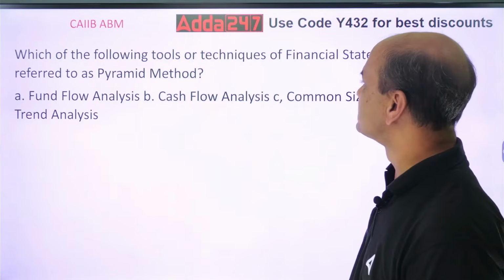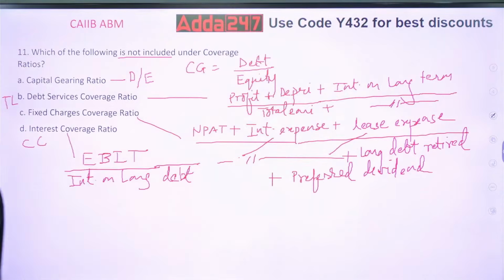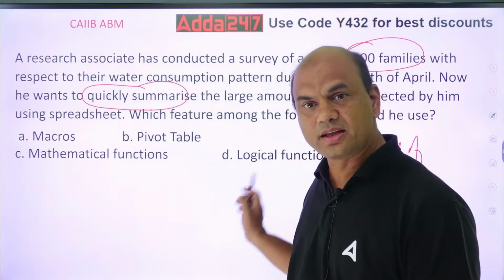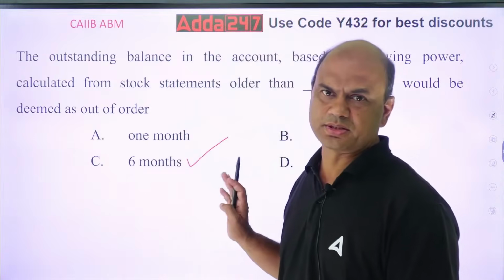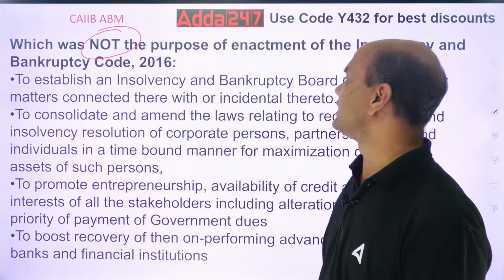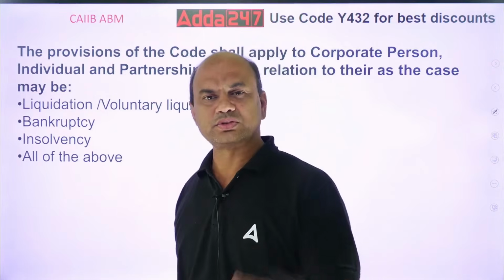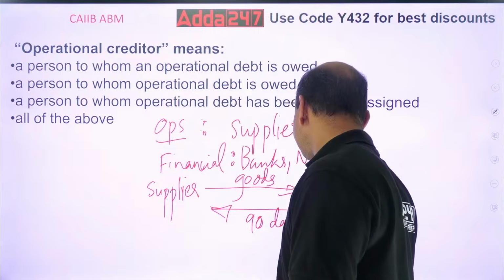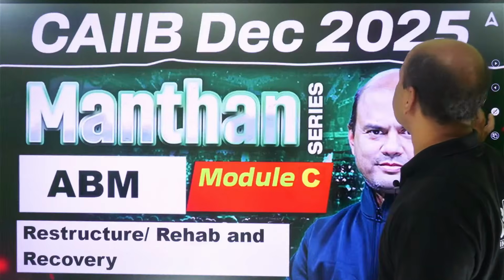CAIIB Dec 2025 | CAIIB ABM Module C | Mini Marathon | English Medium | Vishal Mantri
CAIIB Dec 2025 | CAIIB ABM Module C Mini Marathon | Score 50+ with Vishal Mantri

Prepare for CAIIB Dec 2025 with this dedicated ABM Module C Mini Marathon by Vishal Mantri. This session covers important concepts, scoring topics, and exam-focused explanations to help you boost your marks and clear ABM confidently. Perfect for last-minute revision and smart preparation.

📚 JAIIB & CAIIB में कोई Doubt?
अब हर सवाल का जवाब सिर्फ एक Call में!
📞 Dial Now: 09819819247– Expert से सीधा बात करें !